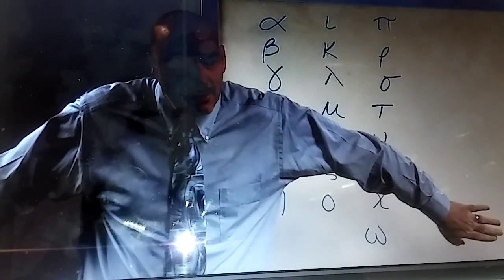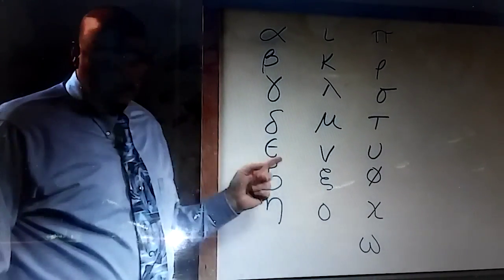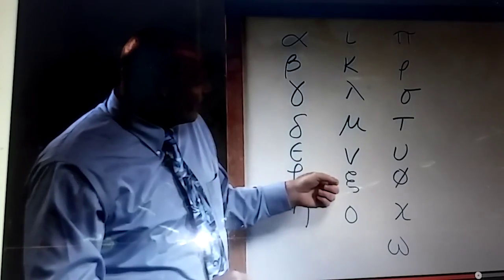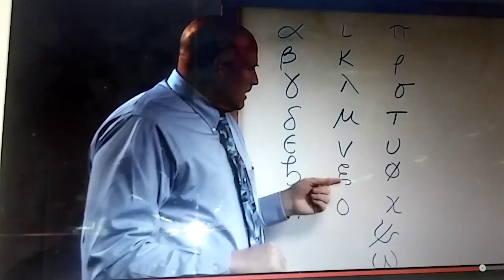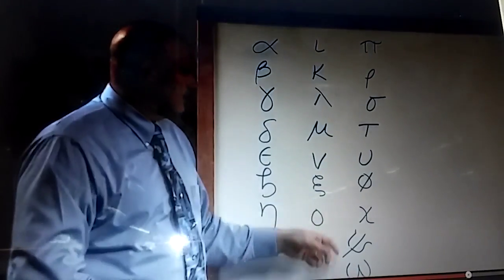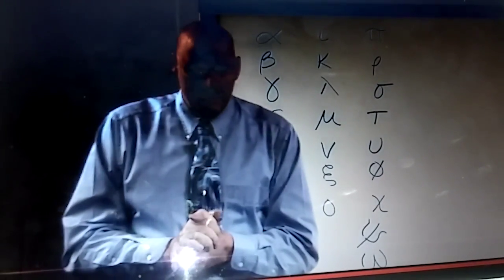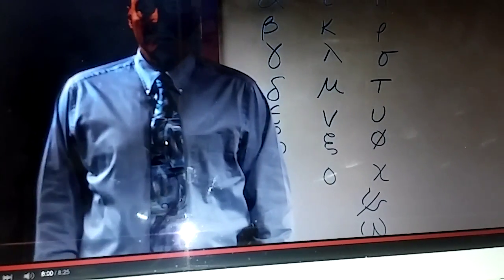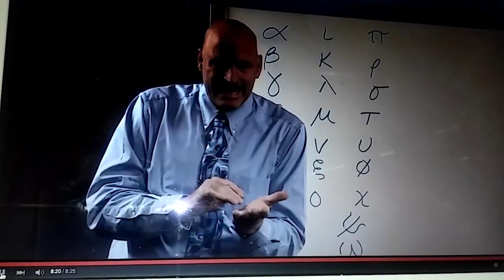The Greek Alphabet